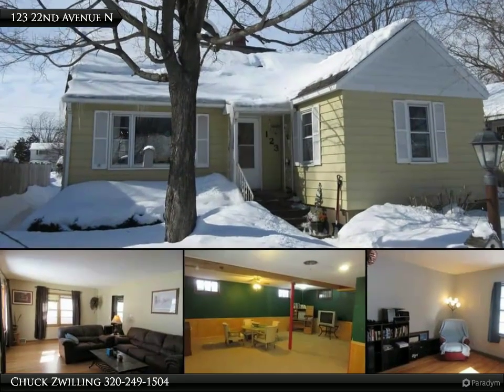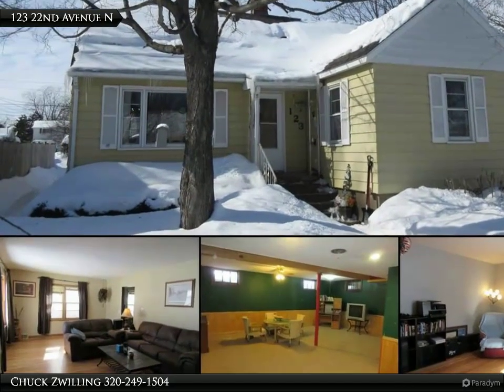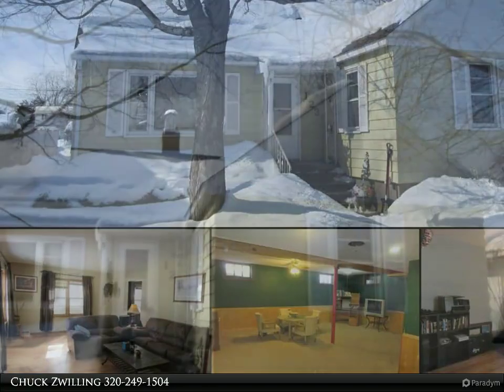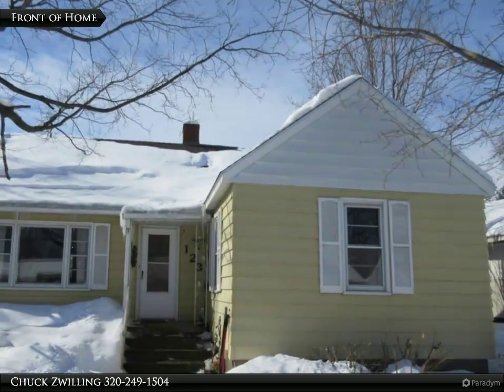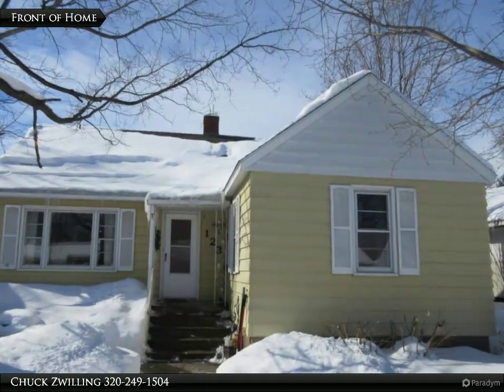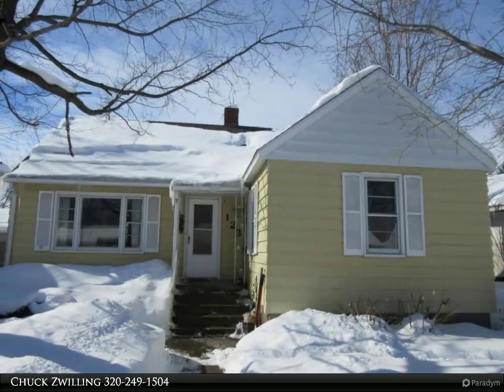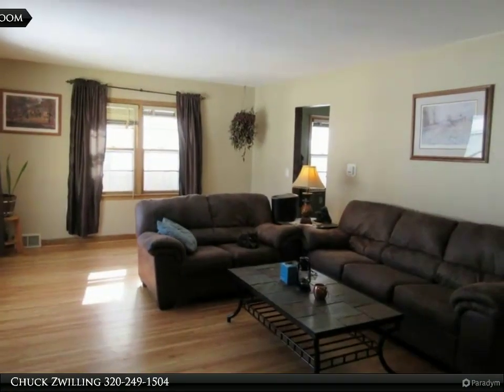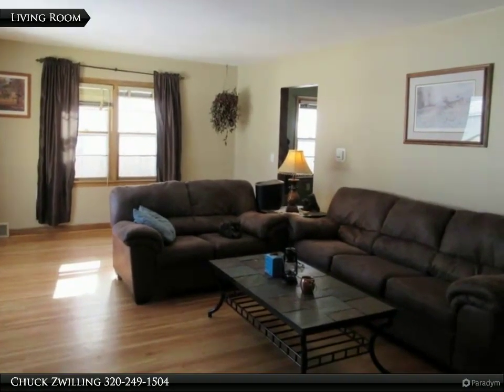Spacious in a Convenient Location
Spacious 4 bed, 3 bath home with in-law suite in the lower level- have your tenant pay part or all of your mortgage! Main floor features beautiful hardwood floors, 2 bedrooms and a full bath, tiled floor in the kitchen/dining with lots of cabinet/counter space and an insulated 3 season porch. Additional bedroom upstairs with a full bath and large lower level with family room, 4th bedroom, bathroom, and kitchenette. Lots of storage, maintenance free siding, oversized garage, and a nice patio area.

Presented By:
Chuck Zwilling, RE/MAX Results